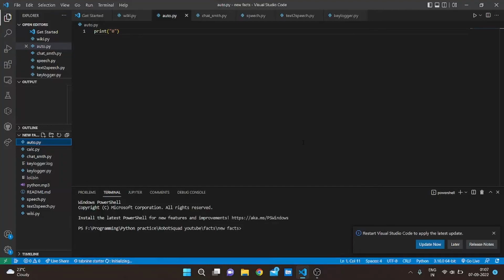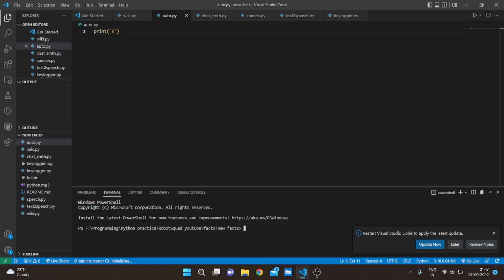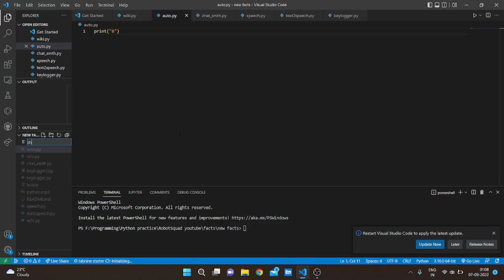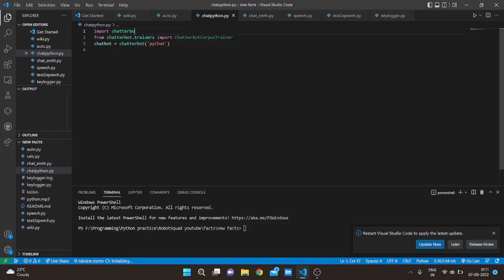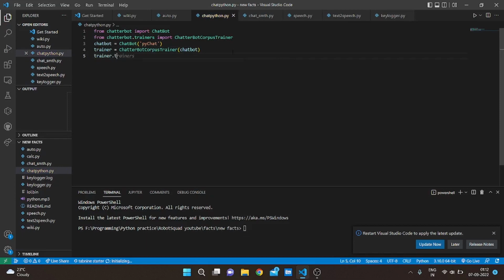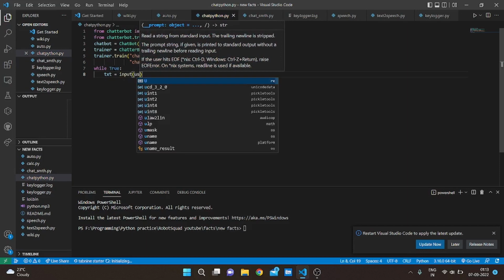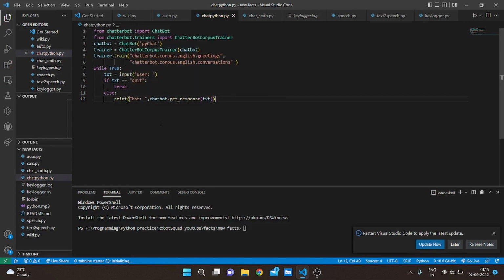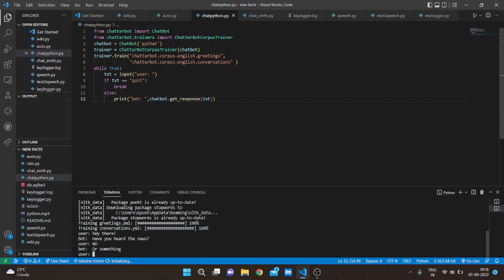How to make a AI Chatbot in python? | AI chatbot in python Tutorial for beginners!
In today's video we take a look at how to make a chatbot on the command prompt in python.. unlike the old DOS era chatbots.. which use if and else statements to talk. our chatbot will use Artificial Intelligence to produce a suitable response based on user input. This is going to be a fun video! so watch till the end!!